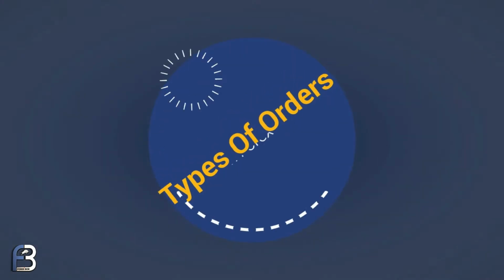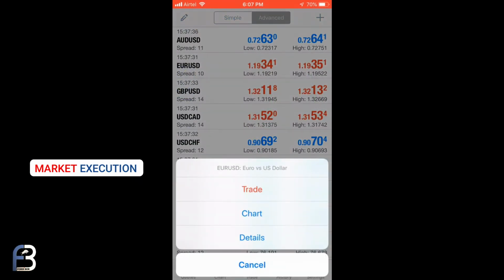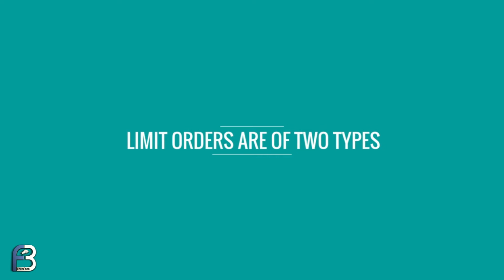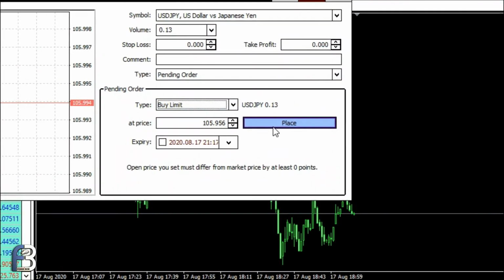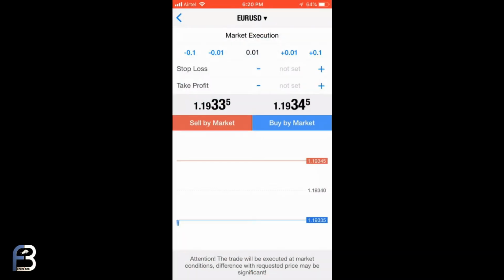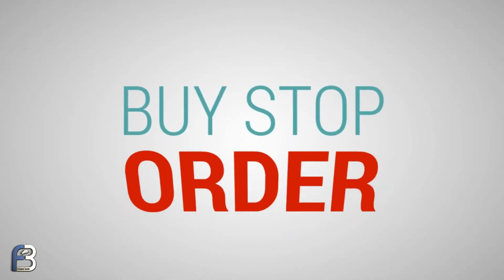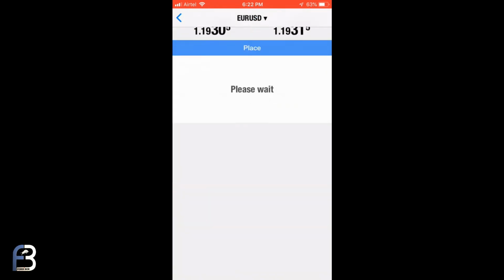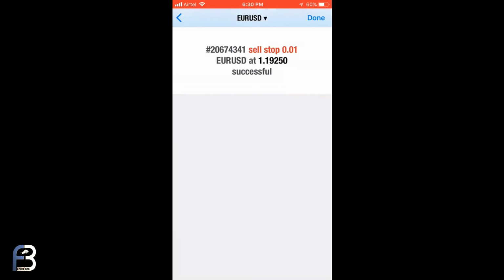TYPES OF FOREX ORDERS I Forex Tutorial #4 I Forex Trading For Beginners By FOREXBOB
Hi,
FOREXBOB is here to help you to solve all your problems which 95% of traders are facing in beginning of their forex career.

FOREXBOB ALGO TRADER : An automatic trading method to complete solution for you make profits 24/5 without doing anything,  you can chill, work or enjoy with your family when ForexBob Algo is working for you to make you profits. No experience required.
If you are looking for reliable, ethical and genuine brokers who are having a great credibility in the forex market then we have selected few Brokers based on market ratings. Join via below link :

These are the best brokers in the industry with the lowest spreads and commissions.
Note:- If you register with any of above brokers then add you in our VIP group for FREE..!!